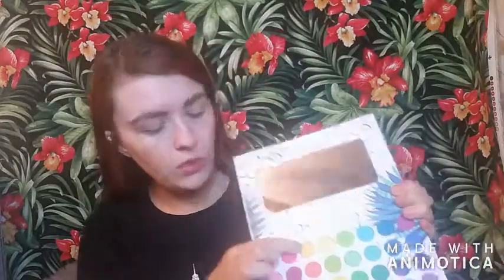Nars SheerGlow foundation Review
Hey Guys! Today I will be reviewing the nars sheer glow foundation for you guys. I have been wanting to try out this foundation for a while now and finally got the chance.
Products I used: